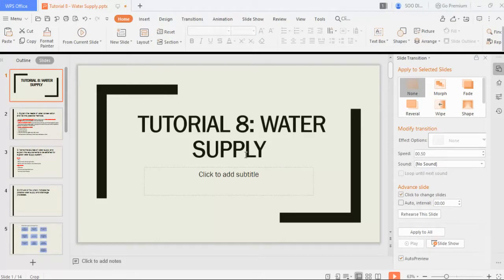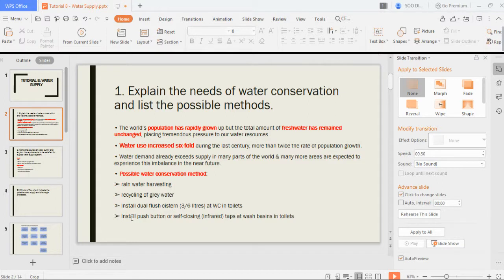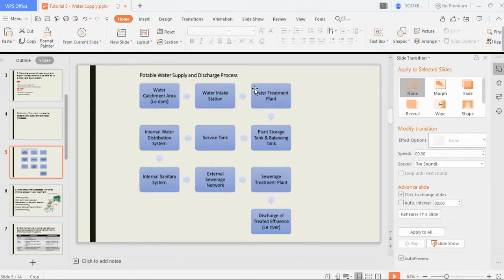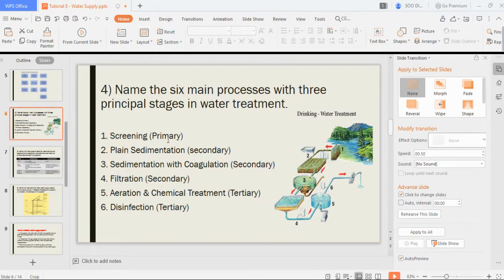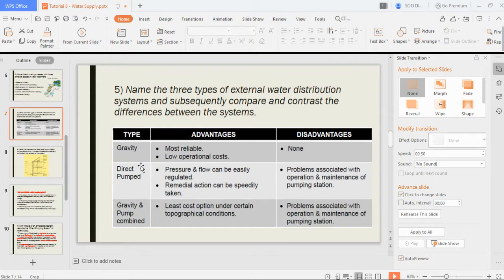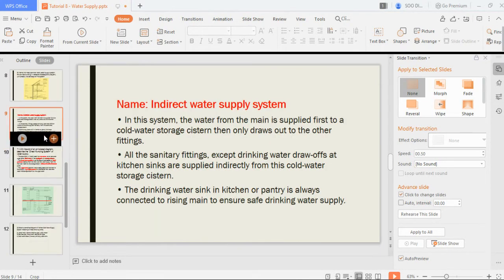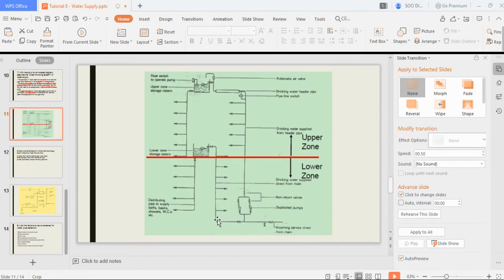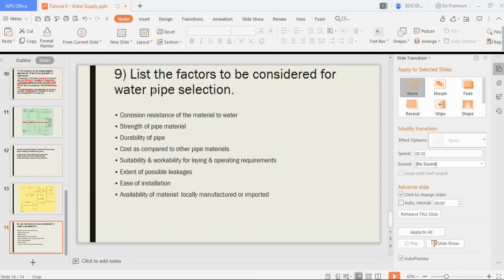BSS 1 - Tutorial 8